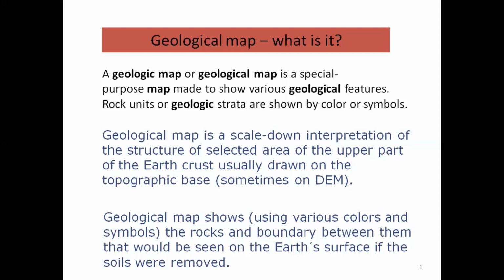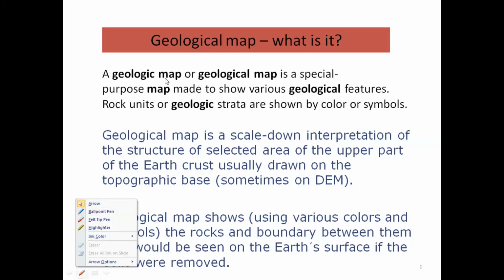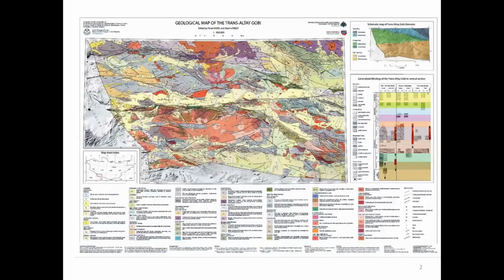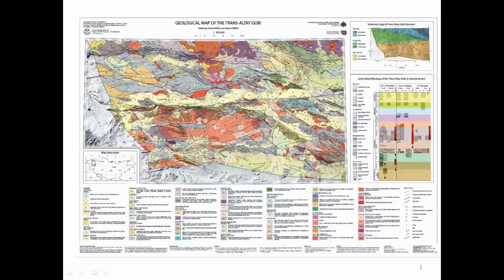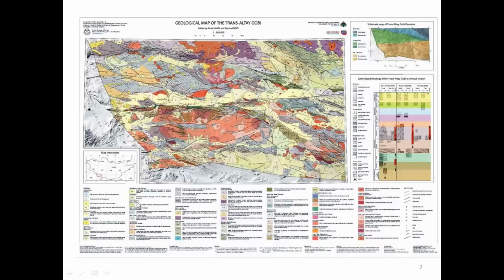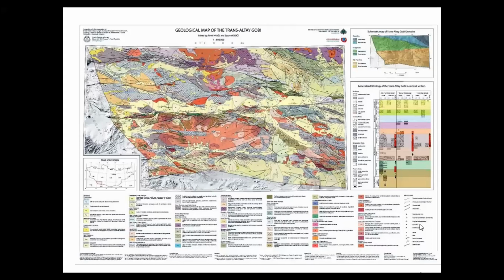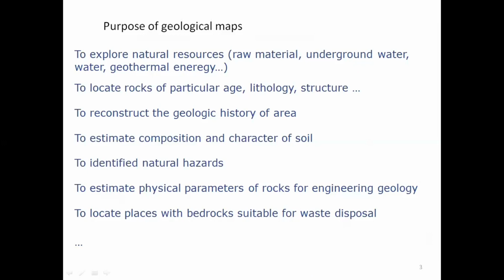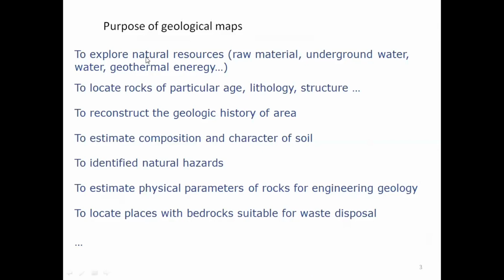Geological Fieldwork Class 25